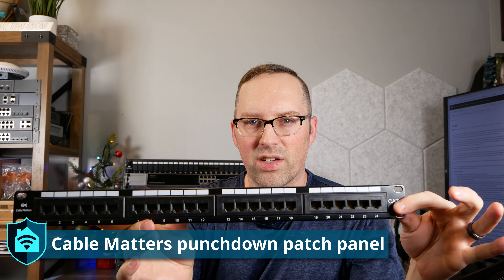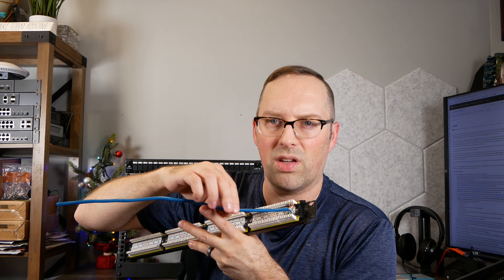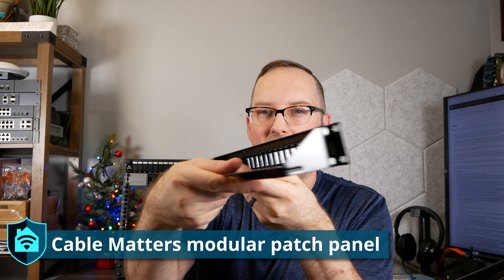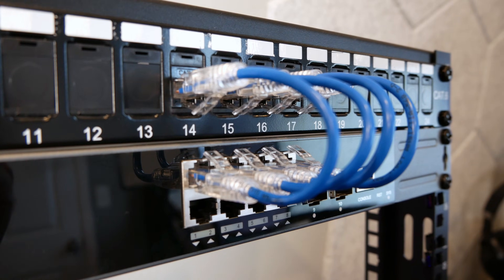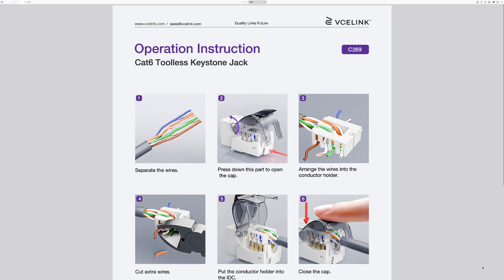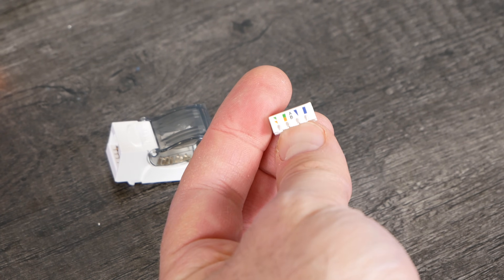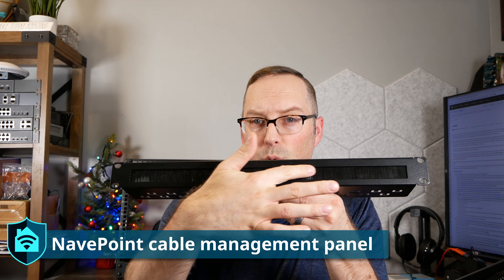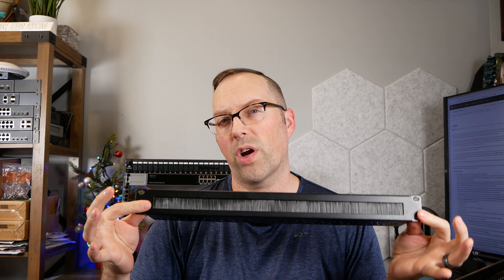Using Patch Panels in a Home Network or Homelab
If you are interested in rack mounting your home network devices or are new to server racks, patch panels are something to consider adding to your rack.

There are a few advantages of installing patch panels in your rack. They provide easy access from the front of your rack and they allow you to modify, test, and temporarily reroute connections. In addition, patch panels are aesthetically pleasing and help with cable management especially when you have many cables.

In this video, I discuss a few types of patch panels which I have had personal experience installing as well as various types of keystones you may install in modular patch panels.

VCELINK Toolless RJ45 Keystone Jacks
Cable Matters Punchdown RJ45 Keystone Jacks
Cable Matters RJ45 Keystone Coupler
Cable Matters Modular Patch Panel
Cable Matters 1U Punchdown Patch Panel
NavePoint 1U Cable Management Panel
Riveco 8U 19" Desktop Rack

Chapters:

00:00 Introduction
01:00 Punchdown patch panel
02:26 Modular patch panel
03:45 Toolless keystone demonstration
05:36 Punchdown keystone demonstration
06:57 Cable management panel

EP63